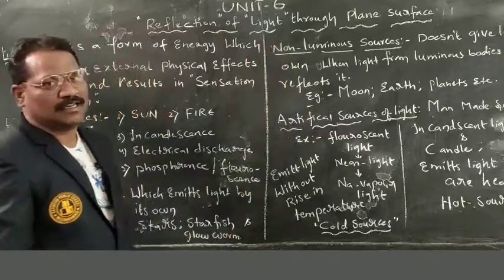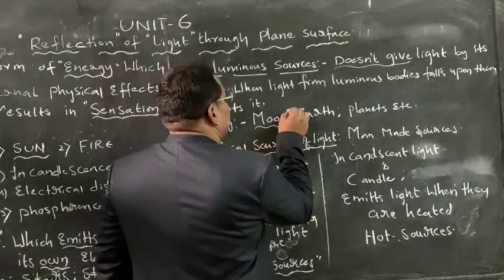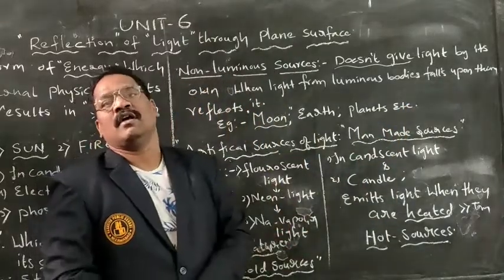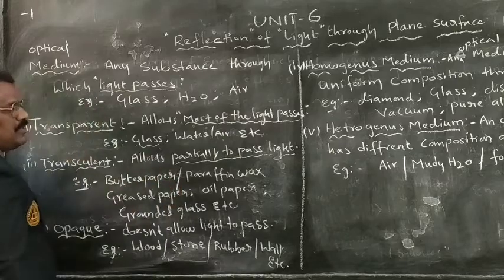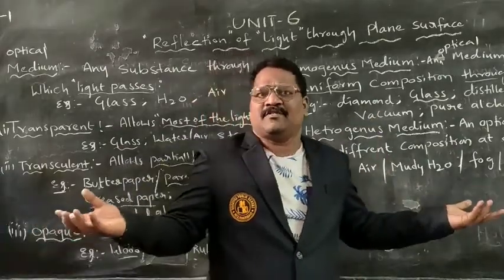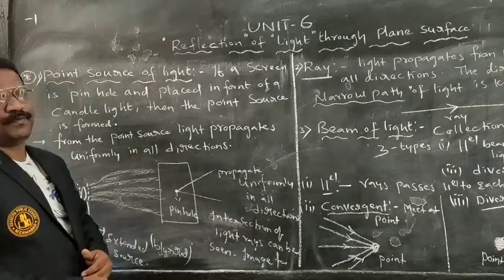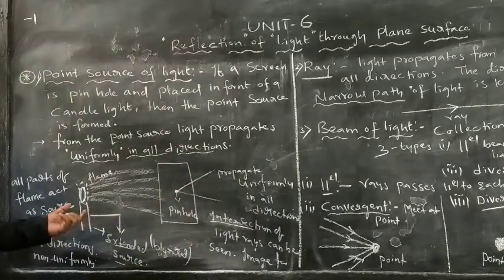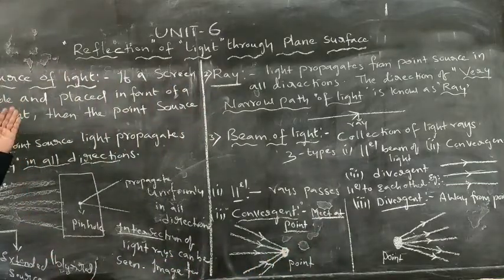REFLECTION OF LIGHT THROUGH PLANE SURFACE | CLASS 8 | KAKATIYA PUBLIC SCHOOL NZB | B. PARDHASARADHI